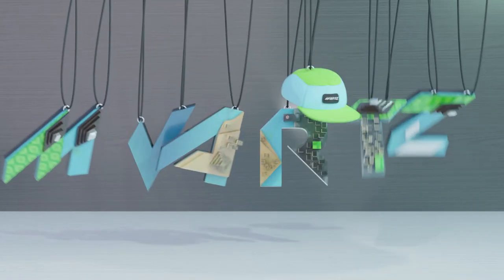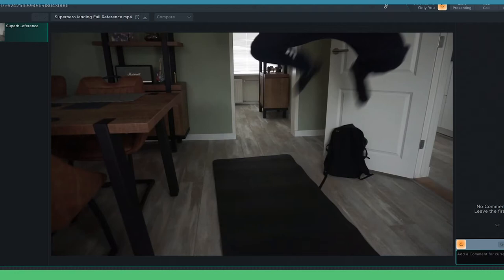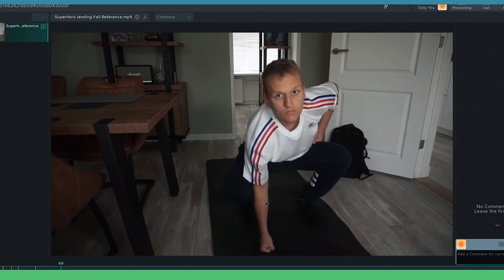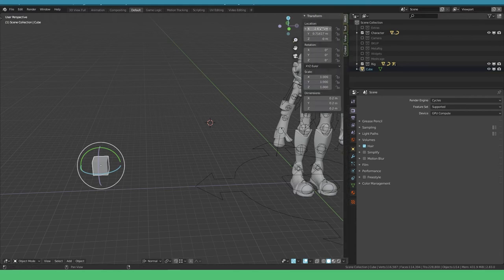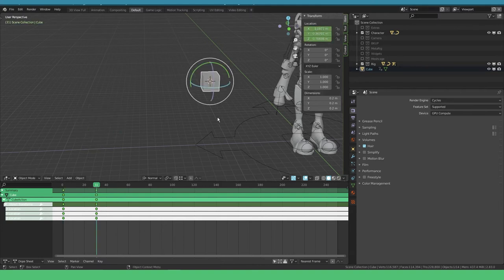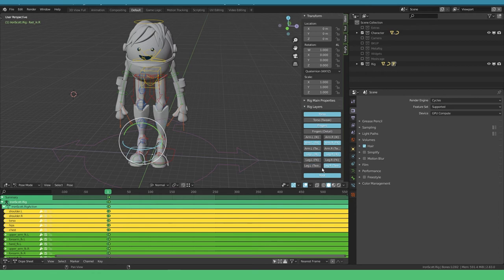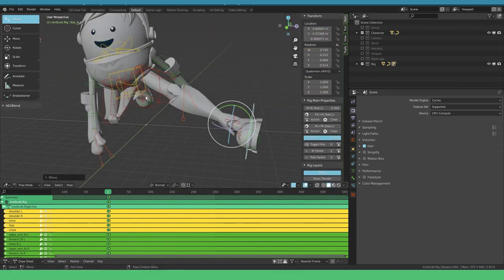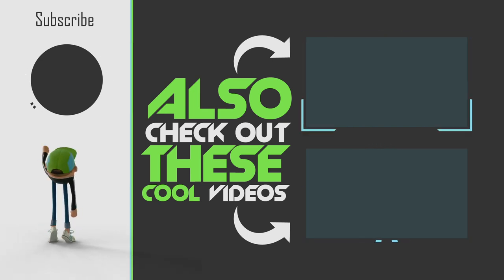Why THIS is my Favorite Character Animation Workflow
In this Blender 3D tutorial, we'll be diving into my favorite character animation workflow, which is a game-changer for any animator out there. With an efficient and intuitive workflow, you'll be able to create stunning character animations that are both seamless and visually impressive.

We'll start with the basics and gradually work our way up, exploring each step of the animation workflow in detail.

Throughout this tutorial, I'll be sharing with you the techniques and tools that I personally use to make the animation process smoother and more enjoyable. We'll explore the power of Blender's animation features, including keyframes, interpolation, in-betweens, and more, and show you how to incorporate them into your workflow.

By the end of this tutorial, you'll have a solid foundation in the fundamentals of character animation in Blender 3D.
Whether you're completely new to Blender or just starting out with character animation, this tutorial is designed to provide you with the essential skills and knowledge needed to create impressive character animations with ease.

💬 Any questions?